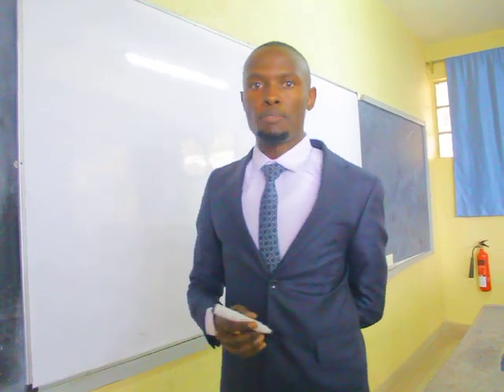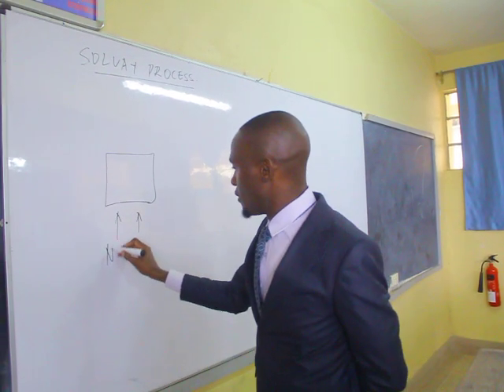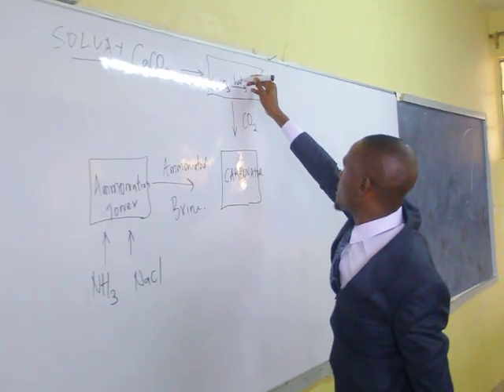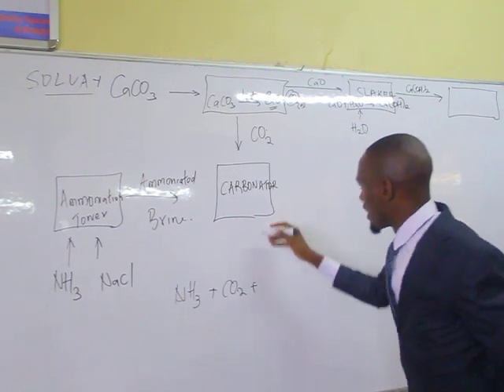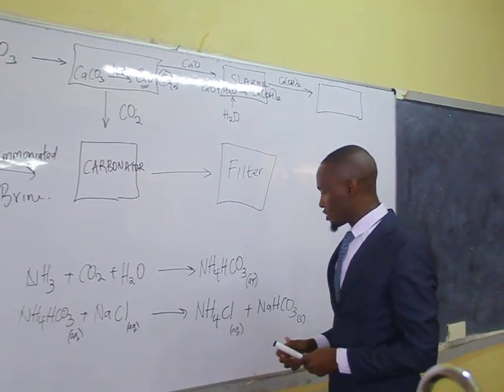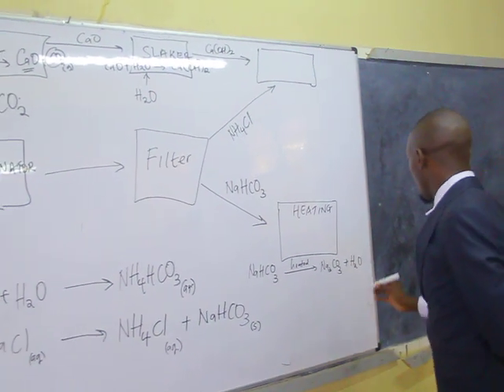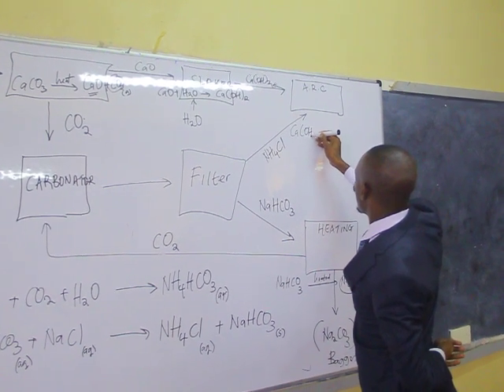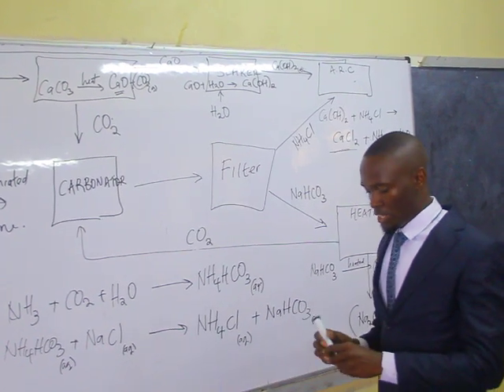BEST SOLVEY PROCESS😍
OLM SHAURI MOYO